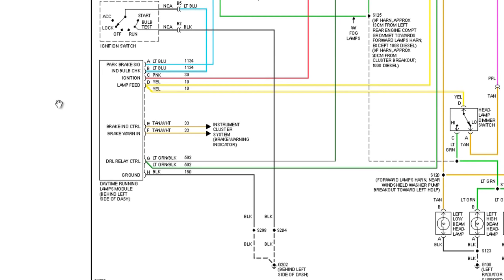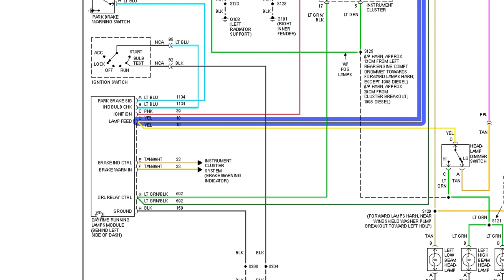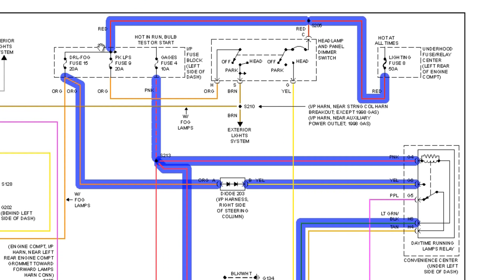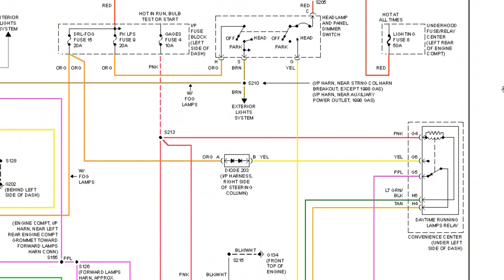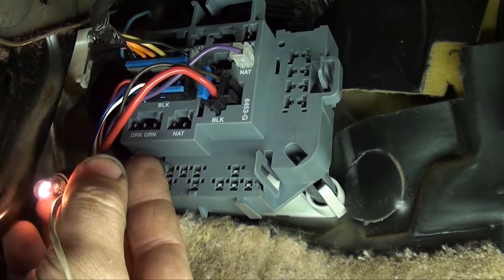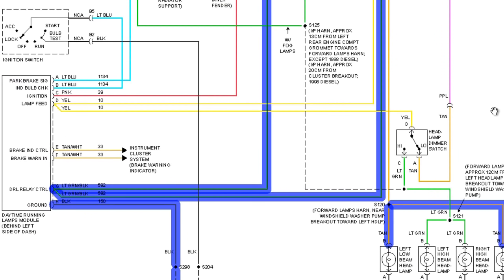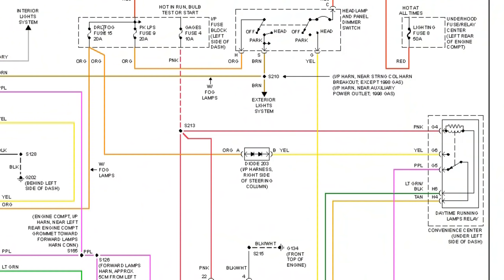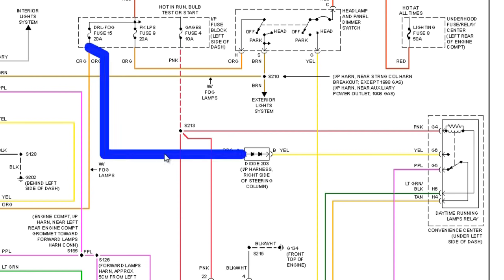Daytime running light circuit troubleshooting (DRL circuit)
Visit me @

Part-1
In this step by step real time troubleshooting video I go over how I troubleshoot the daytime running light circuit on a 1998 GMC suburban using a schematic and a DVOM along with schematics